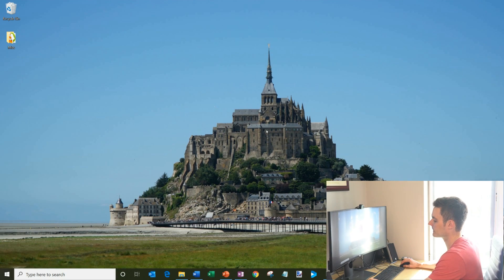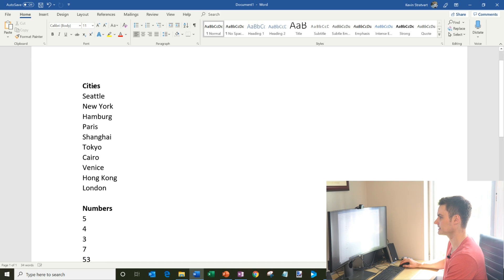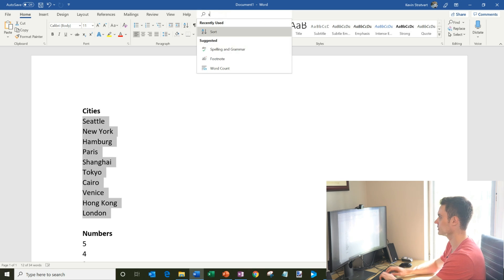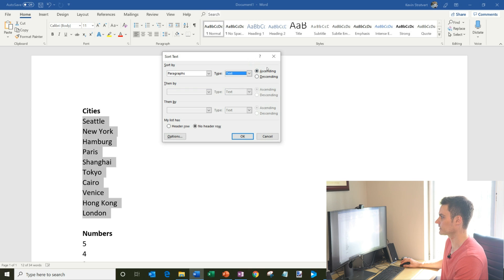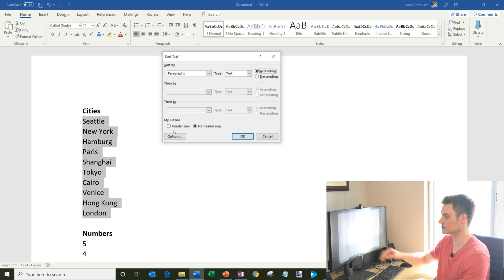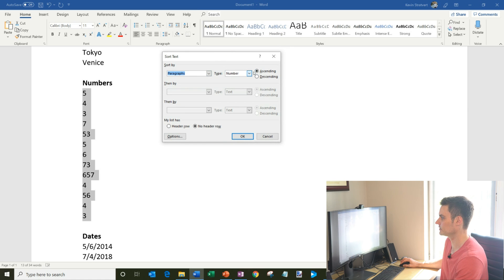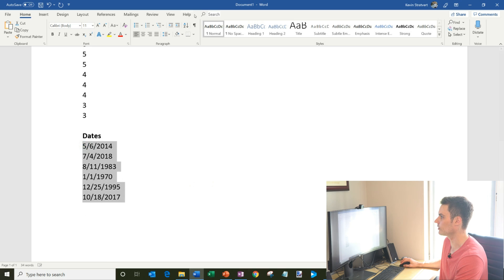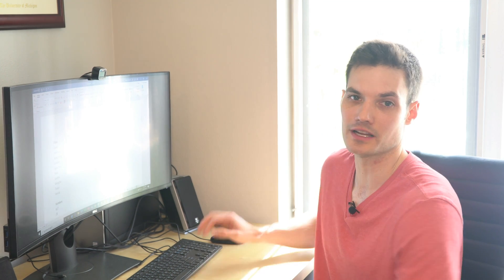How to Alphabetize in Word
Learn how to sort lists in Microsoft Word, either by text, number, or date, in this short tutorial video. In this video, I use Office 365; however, sorting has been around for a while and it should work in older versions of Word as well.

If you want to practice sorting, you can find the sample data

Happy sorting!